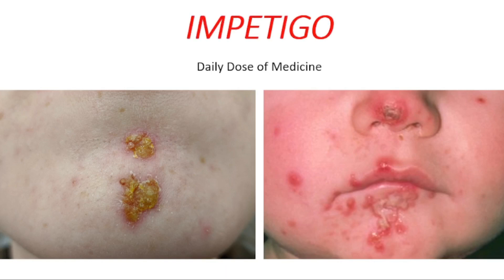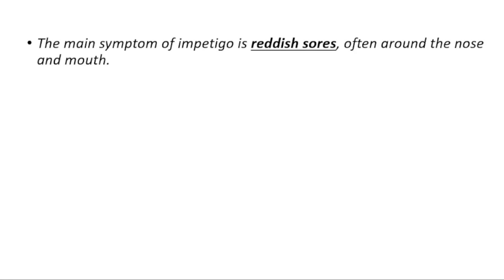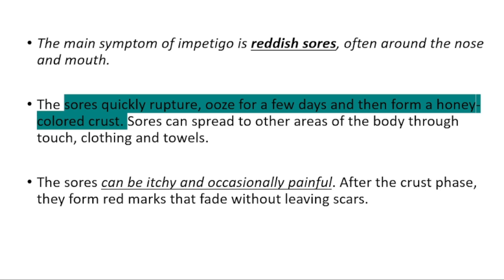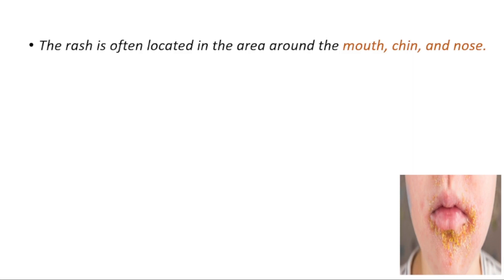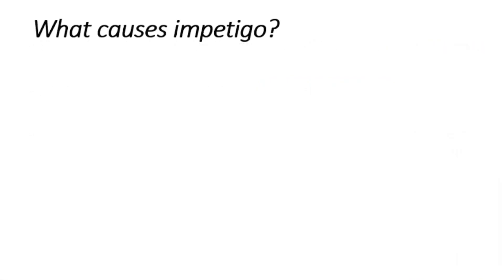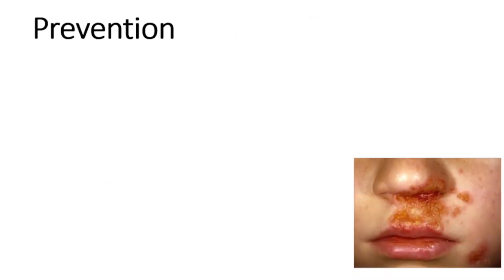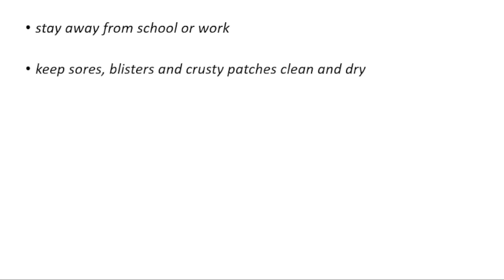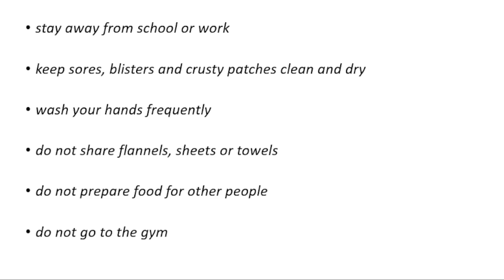What is impetigo? - Impetigo Signs and Symptoms, Causes, Prevention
How do you get impetigo?
Impetigo is caused by bacteria, usually staphylococci organisms. You might be exposed to the bacteria that cause impetigo when you come into contact with the sores of someone who's infected or with items they've touched — such as clothing, bed linen, towels and even toys.

Is impetigo caused by poor hygiene?
Impetigo is made worse by poor hygiene and warm temperatures. What are the symptoms of impetigo? Impetigo starts as a small vesicle or fluid-filled lesion. The lesion then ruptures and the fluid drains, leaving areas that are covered with honey-colored crusts.

What does impetigo look like in adults?
Impetigo causes red bumps to form on your skin, often on your face, arms, or legs. These bumps then become blisters. These blisters burst and scab over, forming a yellow-brown crust. The skin may also look reddish or raw where the blisters have popped open.

Can impetigo go away on its own?
Untreated, impetigo often clears up on its own after a few days or weeks, Smith says. The key is to keep the infected area clean with soap and water and not to scratch it. The downside of not treating impetigo is that some people might develop more lesions that spread to other areas of their body.

What is the main cause of impetigo?
Two Bacteria Can Cause Impetigo

Impetigo is a skin infection caused by one or both of the following bacteria: group A Streptococcus and Staphylococcus aureus. This page focuses on impetigo caused by group A Streptococcus (group A strep). In addition to impetigo, group A strep cause many other types of infections.

What does the start of impetigo look like?
Impetigo starts with red sores or blisters, but the redness may be harder to see in brown and black skin. The sores or blisters quickly burst and leave crusty, golden-brown patches. The patches can: look a bit like cornflakes stuck to your skin.

Do you need to see a doctor for impetigo?
If you and your parents think you have impetigo, you should see a doctor. A doctor usually can tell if you have impetigo by examining your skin. If you have mild impetigo, your doctor probably will prescribe an antibiotic ointment, which gets put right on your skin.

What is the most probable diagnosis of impetigo?
To diagnose impetigo, your doctor might look for sores on your face or body. Lab tests generally aren't needed. If the sores don't clear, even with antibiotic treatment, your doctor might take a sample of the liquid produced by a sore and test it to see what types of antibiotics would work best on it.

What is the difference between cold sore and impetigo?
In some cases, non-bullous impetigo blisters form in a much larger cluster and burst more quickly than cold sores; however, you should always ask a doctor if you are having trouble making a visual distinction between the two irritations

Do you feel unwell with impetigo?
Impetigo can make the skin red, sore and itchy. There may be swollen glands. It is unusual to have a fever or feel very unwell.